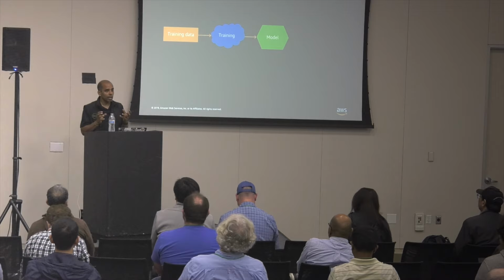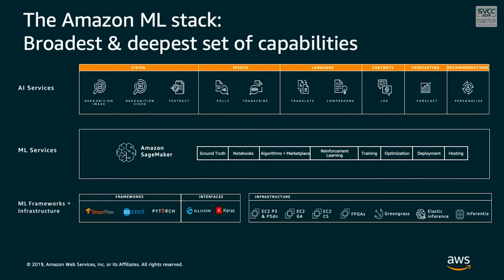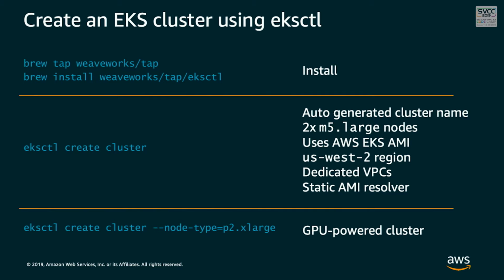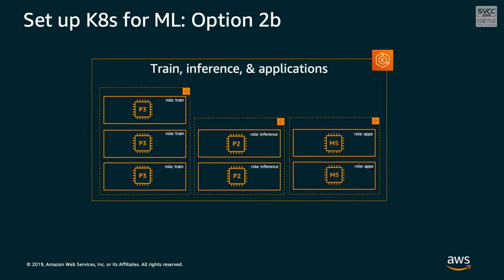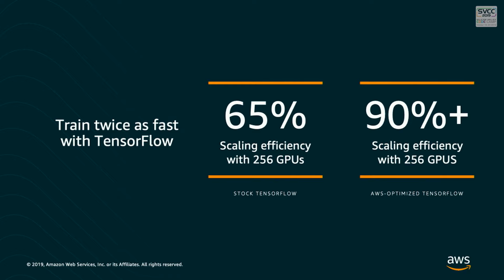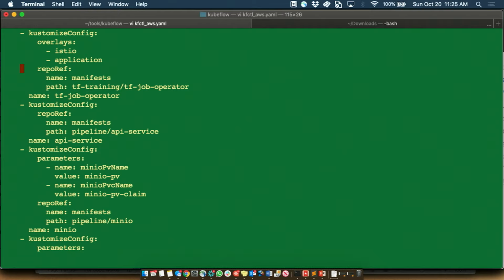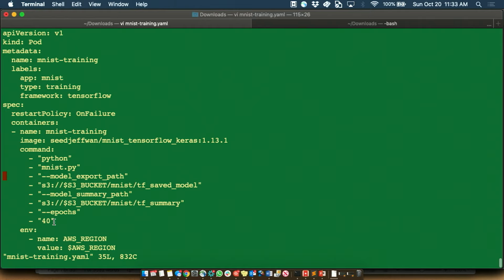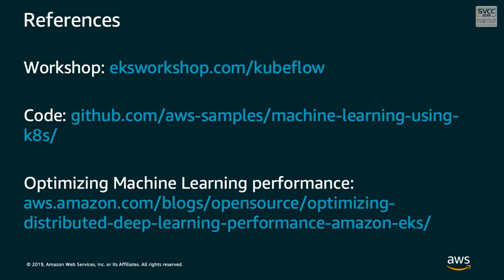Using Kubernetes for Machine Learning Frameworks at Silicon Valley Code Camp 2019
Arun Gupta Talks about 'Using Kubernetes for Machine Learning Frameworks' in San Jose

This talk will explain why and how Kubernetes is well suited for Machine Learing, deploying your ML models in production and setting up visualization tools like TensorBoard for monitoring. Specifically it will show how to setup a variety of open source machine learning frameworks such as TensorFlow, Apache MXNet and Pytorch on a Kubernetes cluster. The attendees will learn distributed training, massaging and inference phases of setting up a Machine Learning framework on Kubernetes.

Speaker Biography for Arun Gupta

Arun Gupta is a Principal Open Source Technologist at Amazon Web Services. He has built and led developer communities for 12+ years at Sun, Oracle, Red Hat and Couchbase. He has deep expertise in leading cross-functional teams to develop and execute strategy, planning and execution of content, marketing campaigns, and programs. Prior to that he led engineering teams at Sun and is a founding member of the Java EE team.

He has extensive speaking experience in more than 40 countries on myriad topics and is a JavaOne Rock Star for four years in a row. Gupta also founded the Devoxx4Kids chapter in the US and continues to promote technology education among children. A prolific blogger, author of several books, an avid runner, a globe trotter, a Docker Captain, a Java Champion, a JUG leader, NetBeans Dream Team member, he is easily accessible at @arungupta.